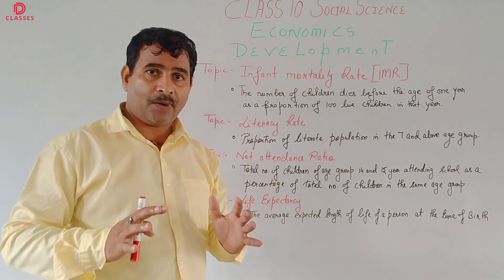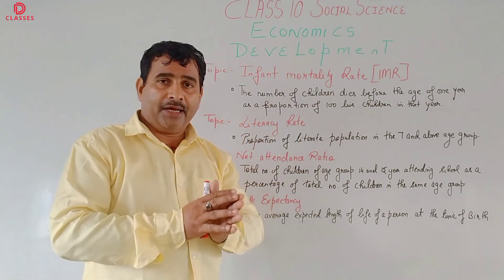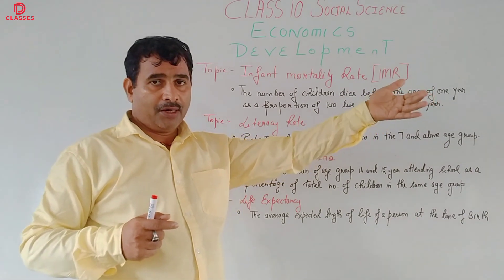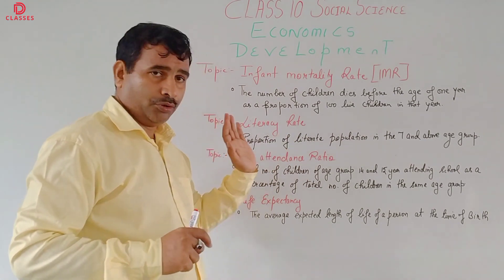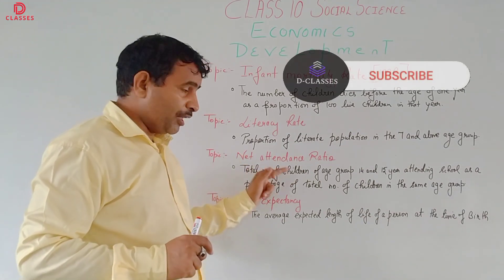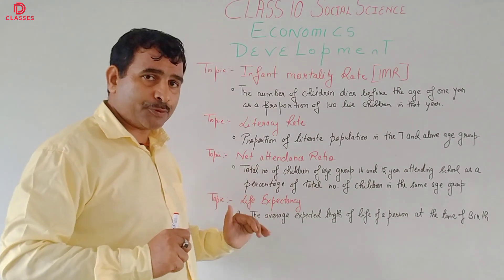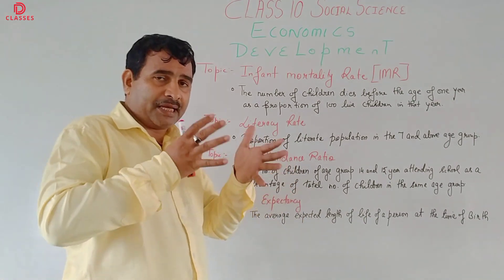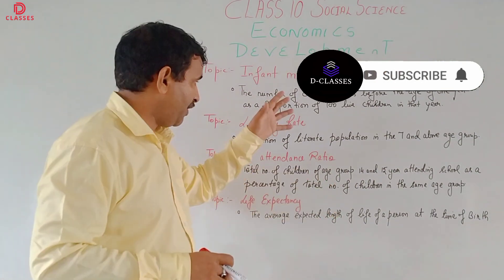INFANT MORTALITY & LITERACY RATE ∆ NET ATTENDENCE RATIO ∆ LIFE EXPECTANCY | DEVELOPMENT | ENGLISH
Hello Everyone !!

Hello Guys !!

WORL WAR 3
RUSSIA VS UKRAINE